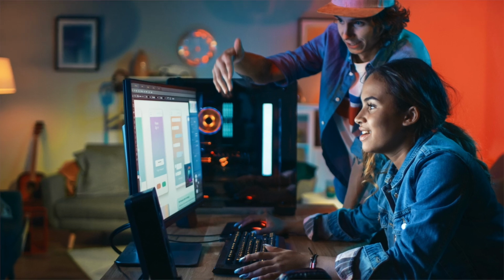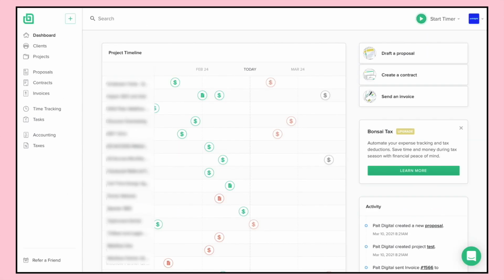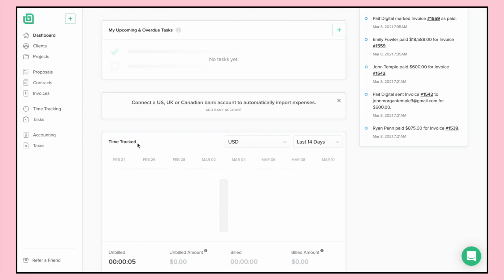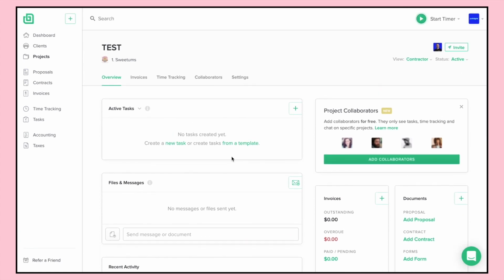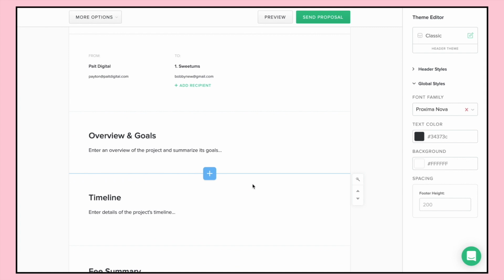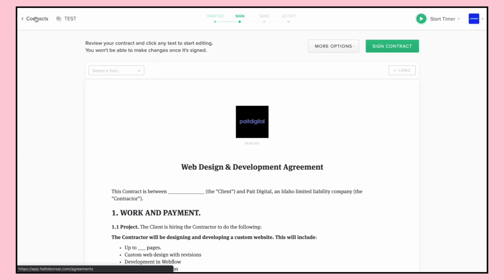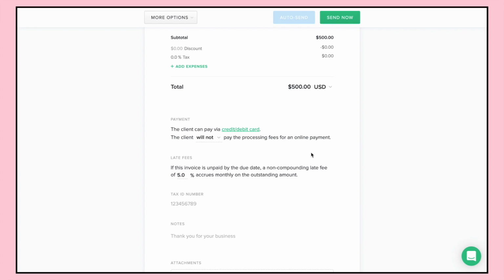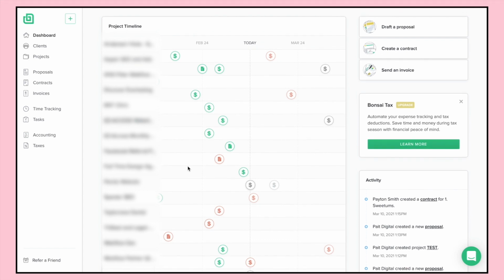The Most Important Tool For My Business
You will get weekly tips, resources, challenged and more! 🔥

CHAPTERS:
0:00 Intro
0:35 Introduction To Hello Bonsai
2:00 Hello Bonsai Dashboard
5:35 Hello Bonsai CRM
7:00 Freelance Proposals With Hello Bonsai
9:30 Freelance Contracts With Hello Bonsai
11:11 Invoices With Hello Bonsai
14:00 Accounting With Hello Bonsai

Hello Bonsai is the most valuable tool for my freelance web design business. It helps me manage proposals, agreement, invoices, time tracking and more.